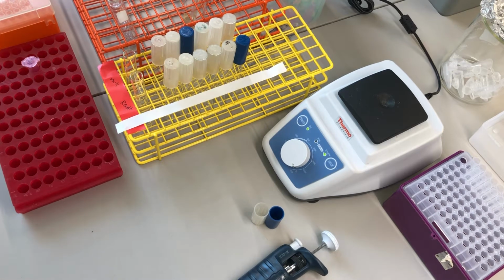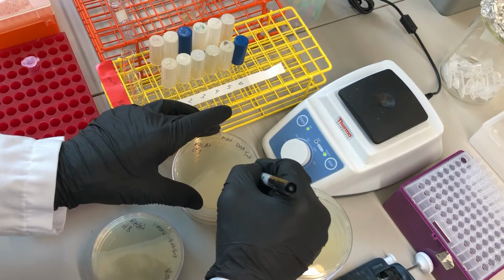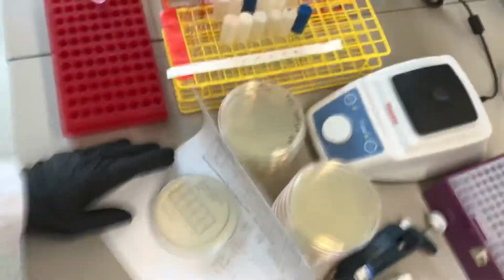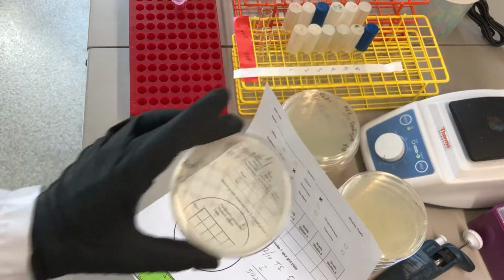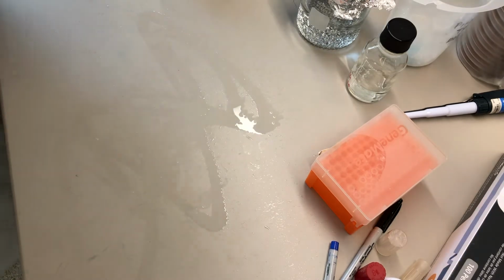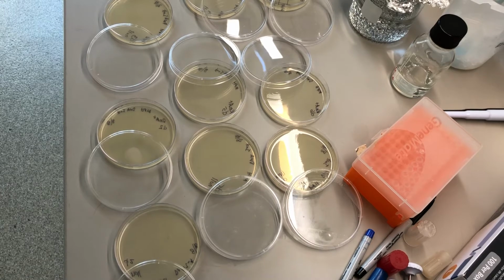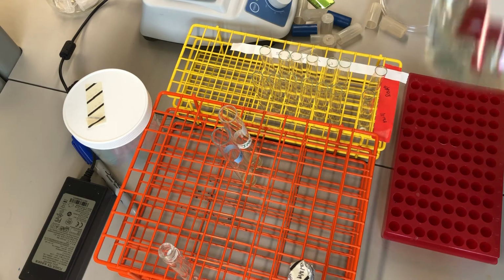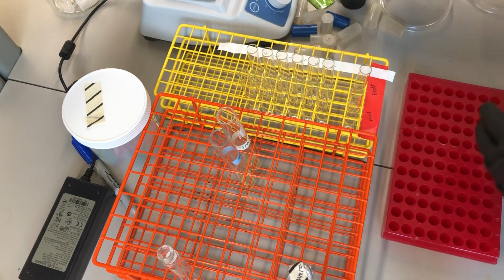Stress Cells HP - process cells 1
video shows how reactions with hydrogen peroxide are assembled